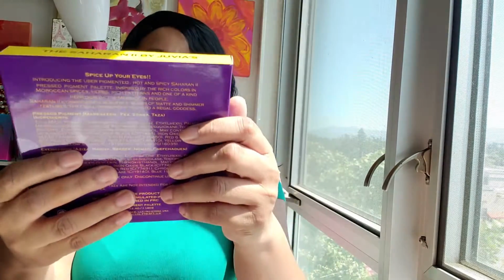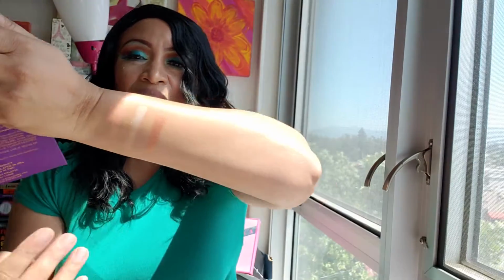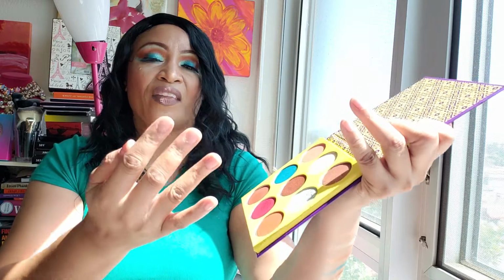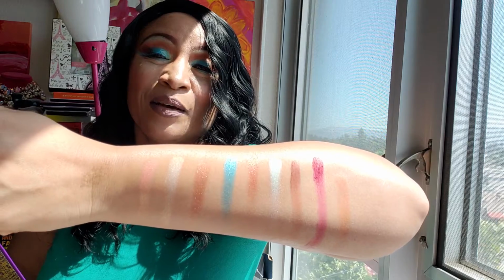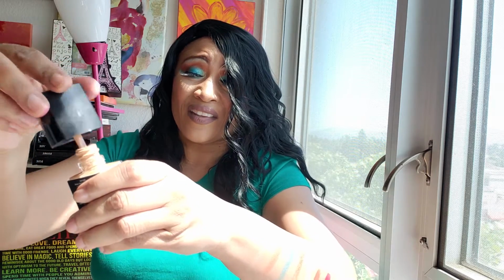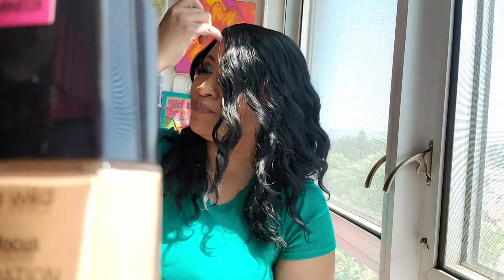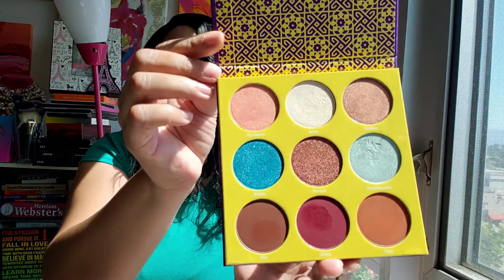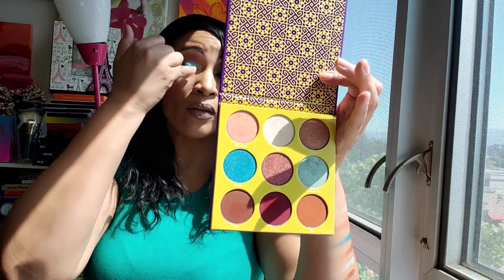The Saharan 2 palette plus Wet n Wild foundation! 7/7/20